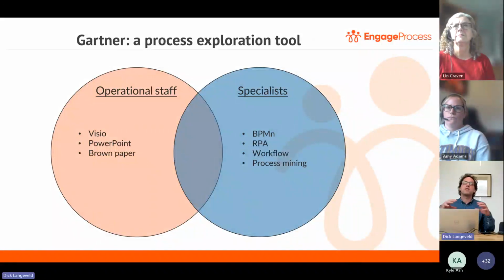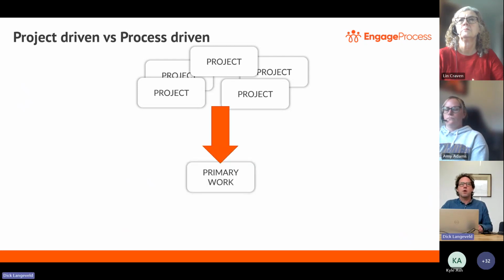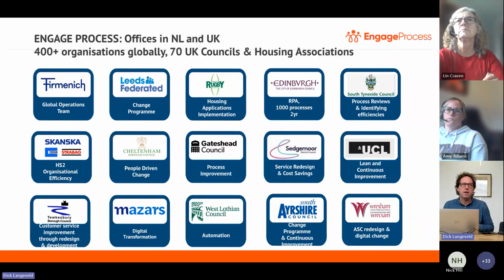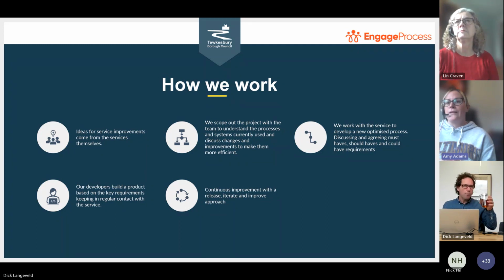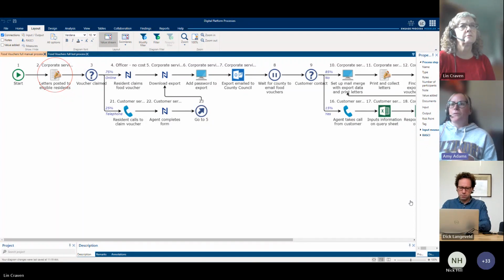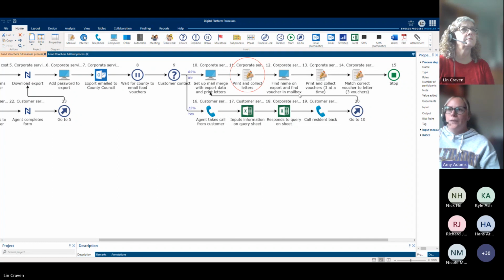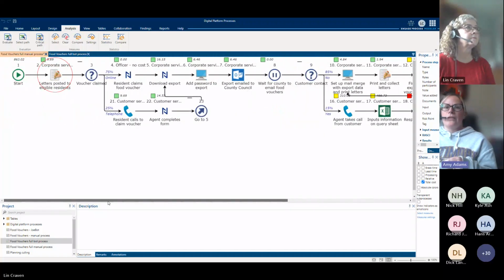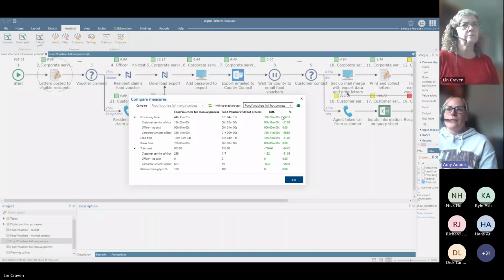Food Voucher Process Improvement Session with Tewkesbury Borough Council and Engage Process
Great interactive session which saw Amy Adams, Transformation Programme Manager and Lin Craven, Senior Business Analyst @ Tewkesbury Borough Council shared how they used the Engage Process Modeller Tool to identify where savings could be made in the process and how the cost benefit functionality identifies what those savings are which then can be communicated to the stakeholders in the process.

This is a great way to communicate the impact of the change before it is actually made!!